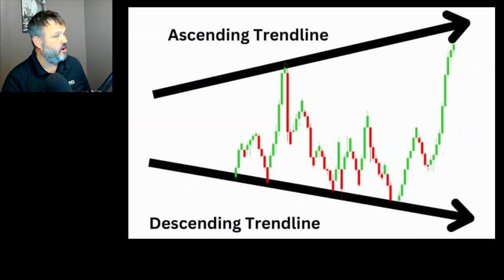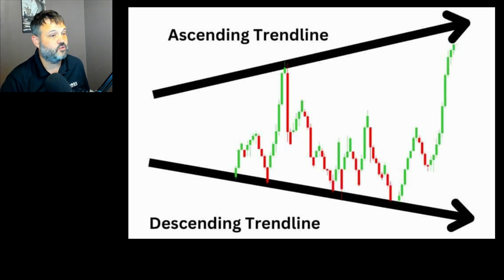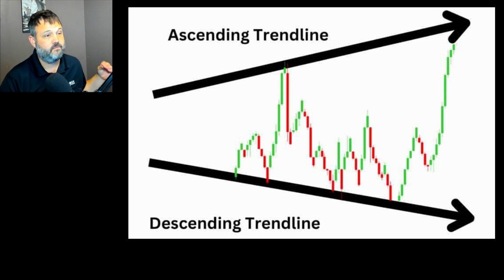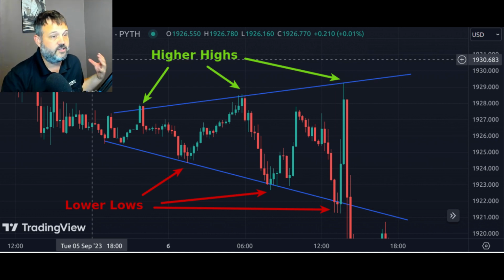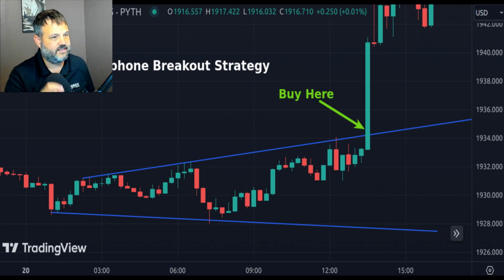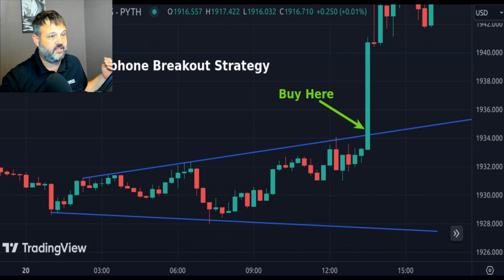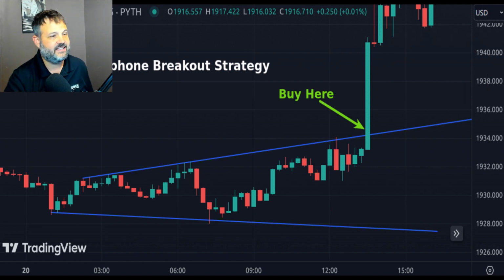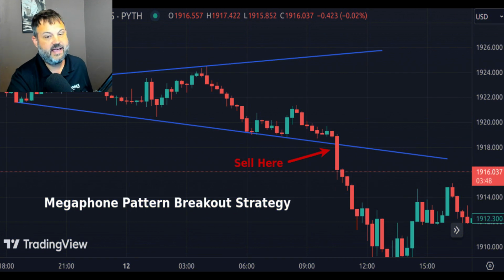3 Proven Entry Techniques for Mega Phone Pattern Trades